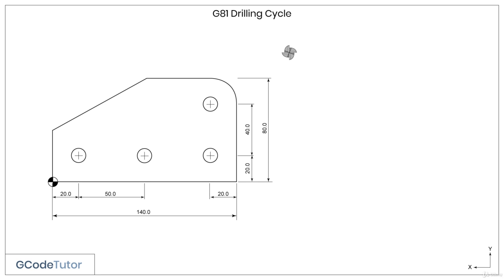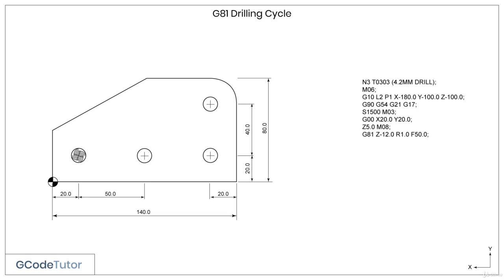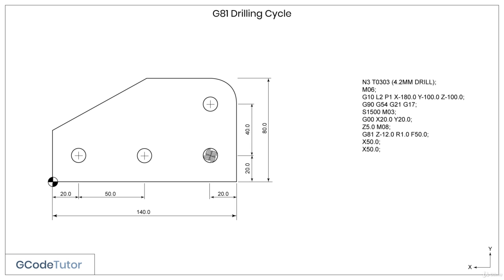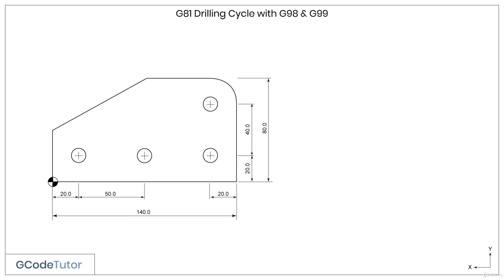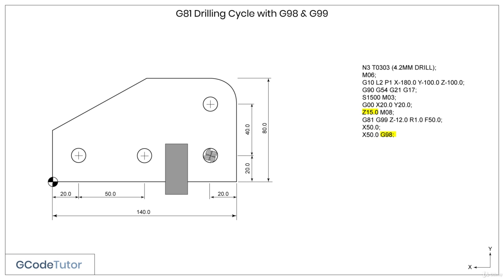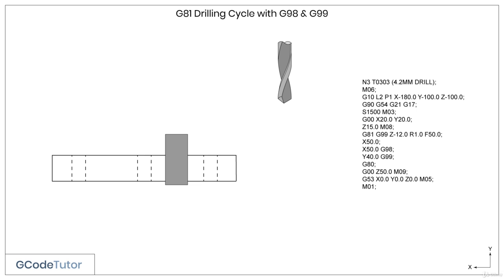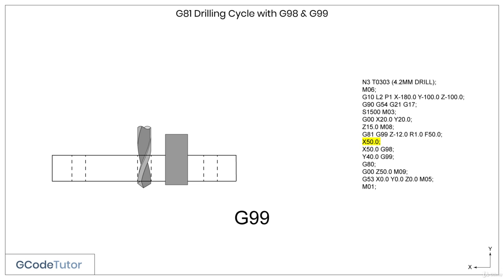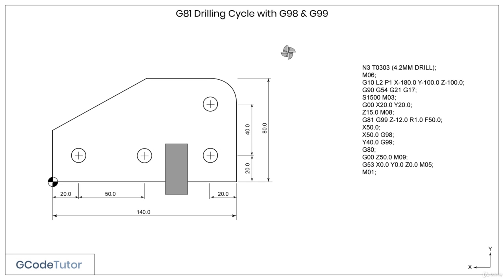1 G81 Drilling cycle